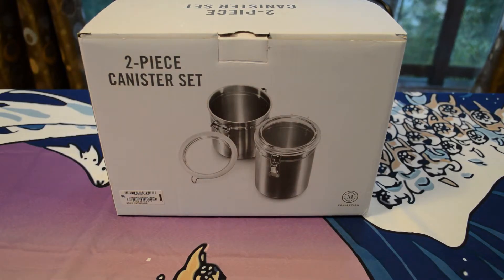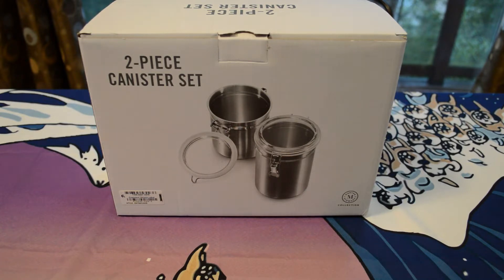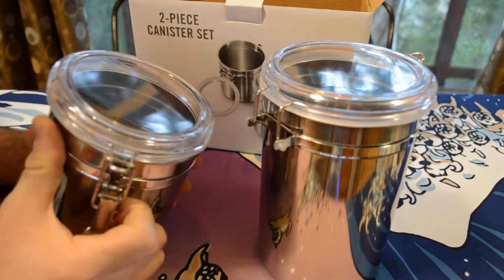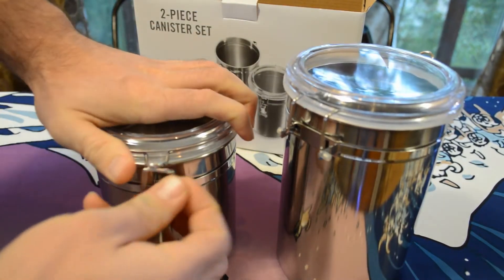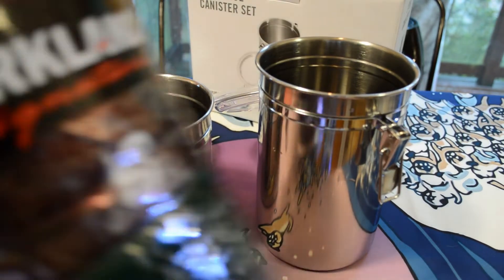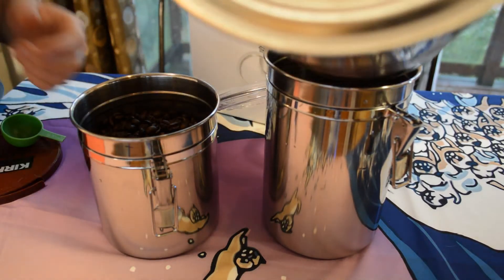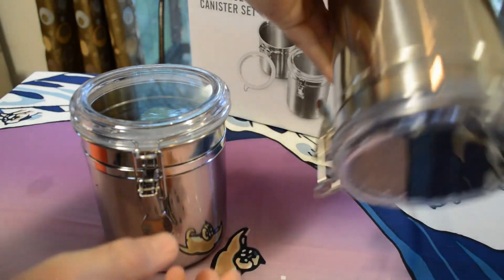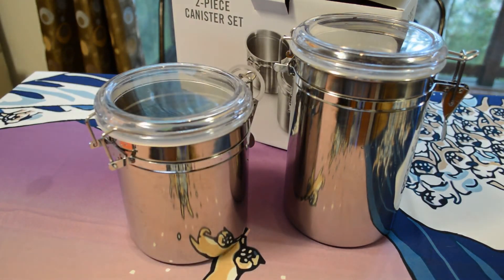Martha Stewart 2 Piece Stainless Steel Canister Set Review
Watch the 9malls review of the Martha Stewart 2 Piece Stainless Steel Canister Set. Does this 1.5 qt stainless steel canister set hold 3 lbs of whole coffee beans? Watch the hands on test to find out.